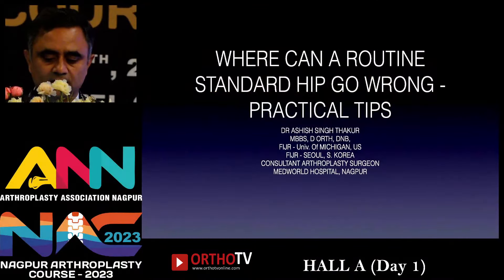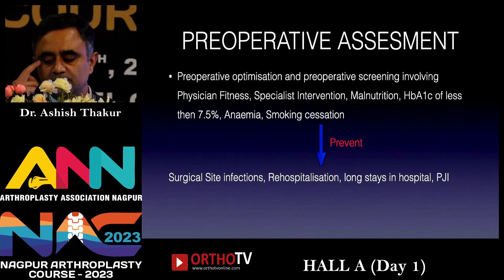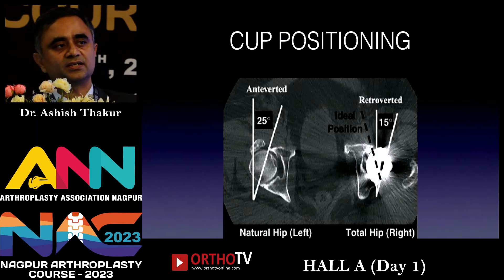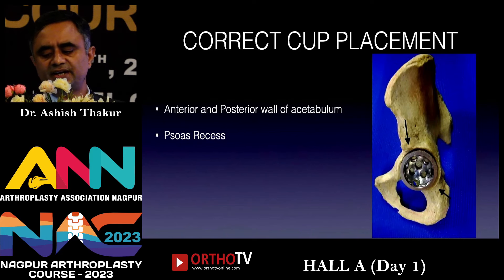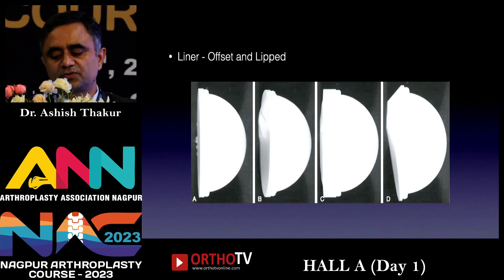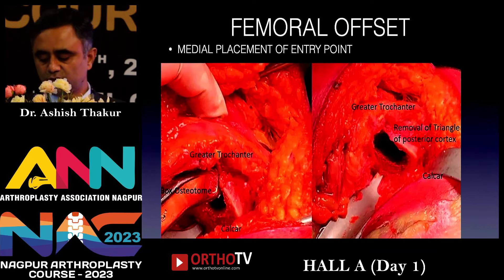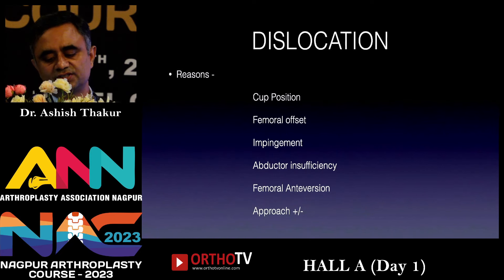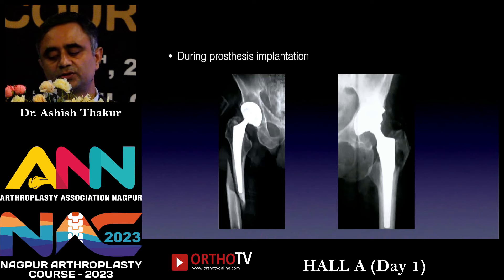Nagpur Arthroplasty Course 2023 -Where Can a Routine Standard Hip Go Wrong Practical Tips :Dr Ashish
This Talk is part of Nagpur Arthroplasty Course 2023 Conference

ORGANISING CHAIRMAN - Dr. Alok Umre

ORGANISING SECRETARY - Dr. Manoj Pahukar